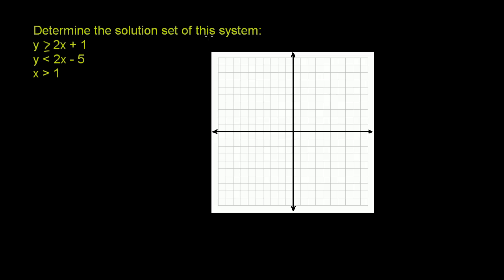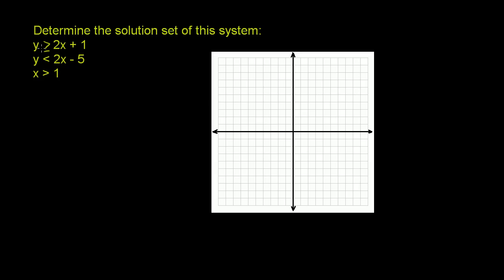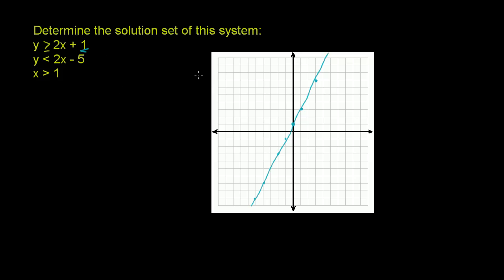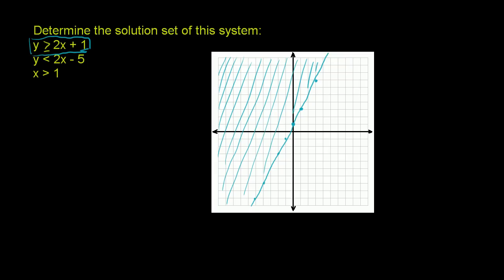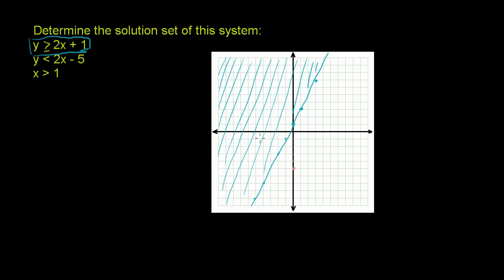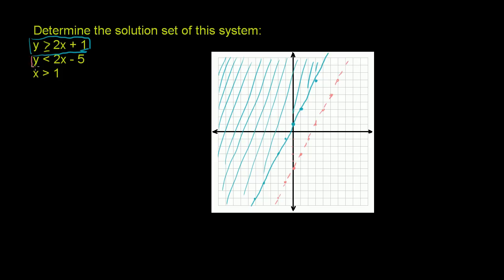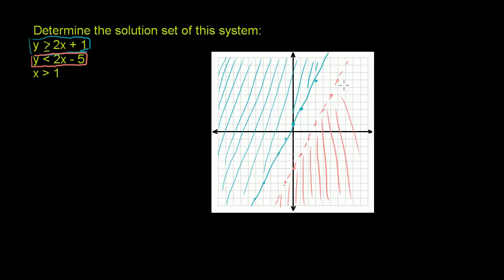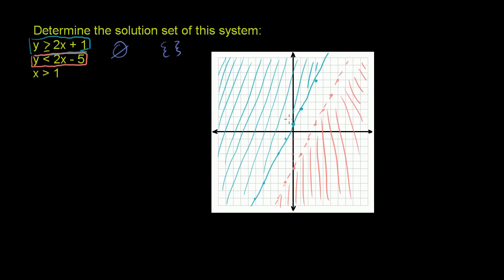Graphing systems of inequalities and checking solutions example | Algebra II | Khan Academy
Courses on Khan Academy are always 100% free. Start practicing—and saving your progress—now

Learn how to graph systems of two-variable linear inequalities and check a solution using the graph.